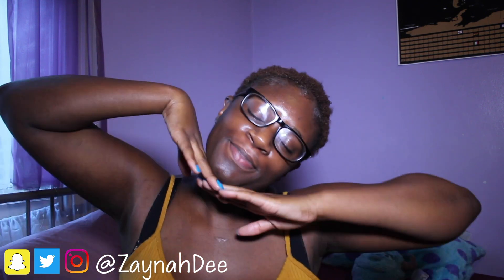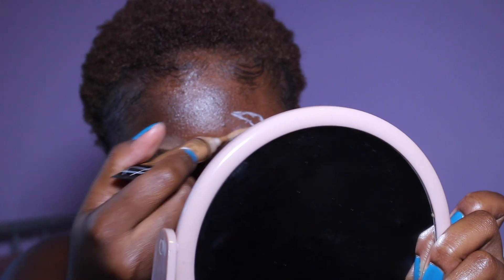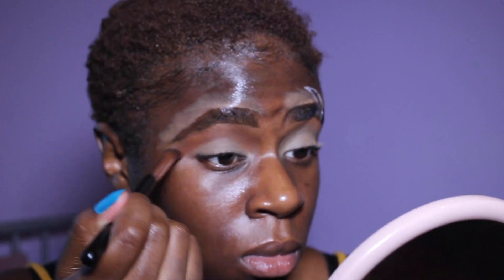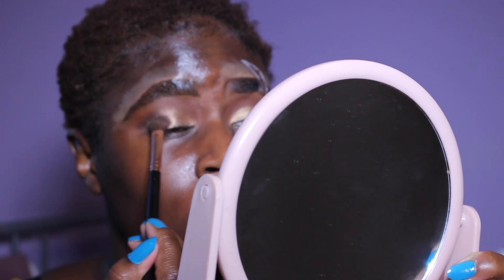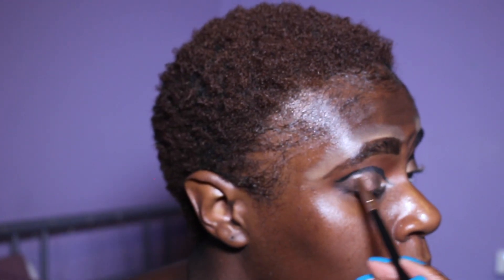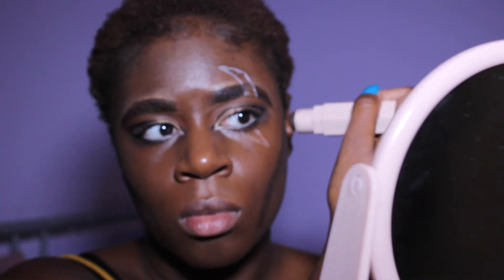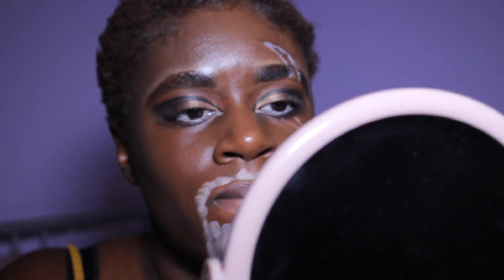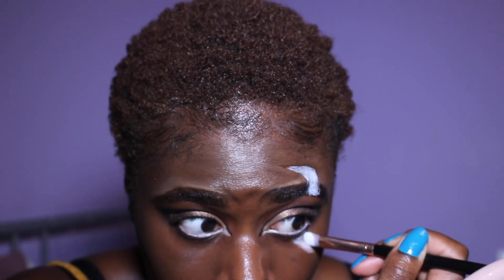Lion King Scar Makeup Tutorial | Dark Skin Makeup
Back with another Disney make up tutorial! Today is Scar from the Lion King. Hope you enjoy.

Artist: Sejji Bonz
Song: Waiting